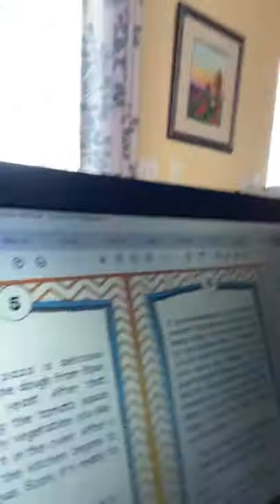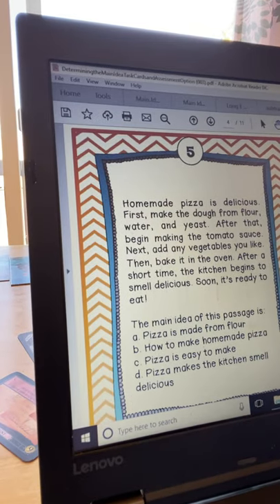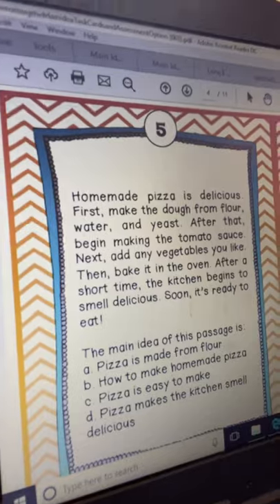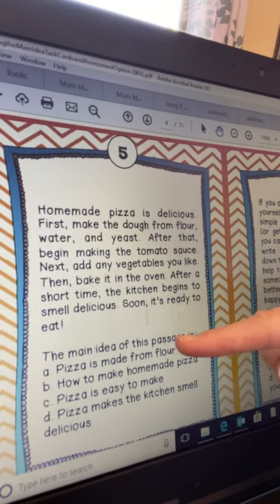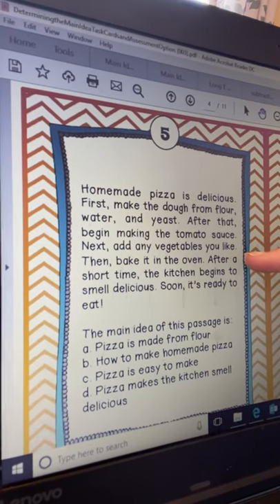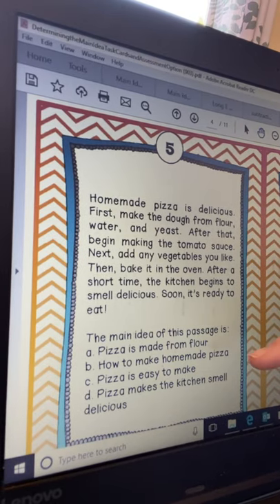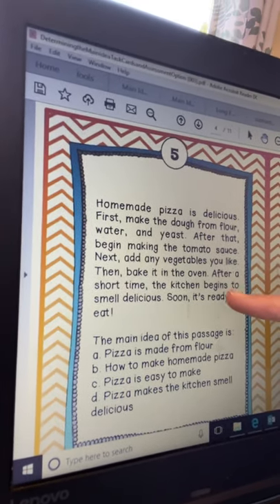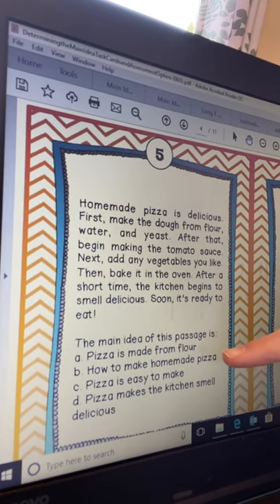Main idea meerkats and dolphins